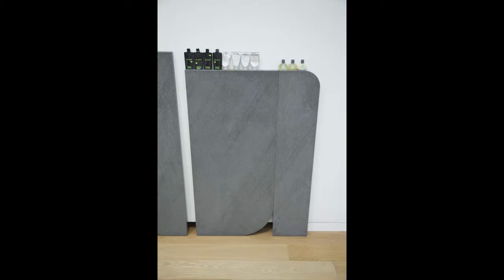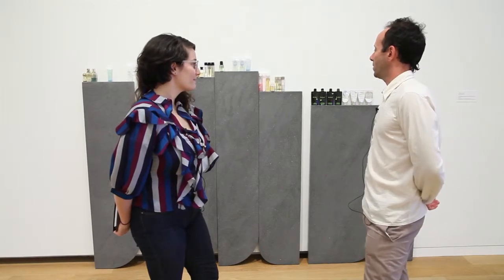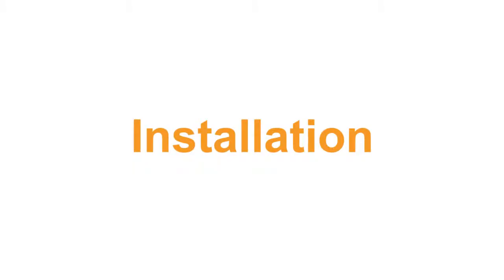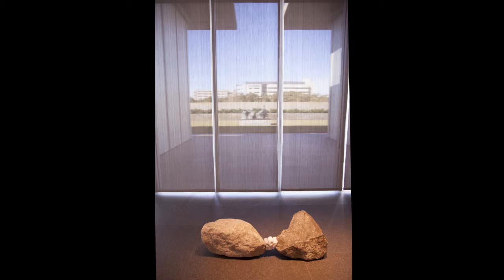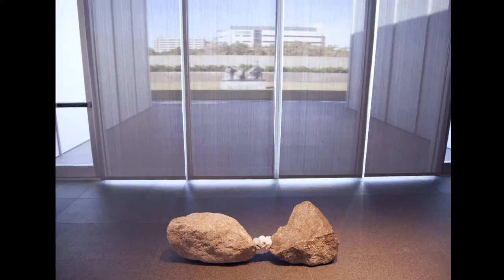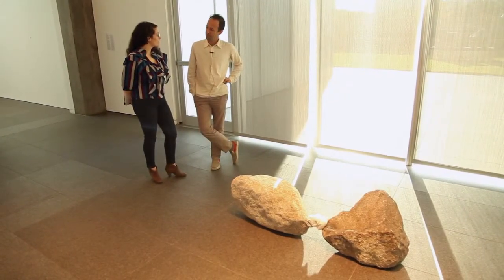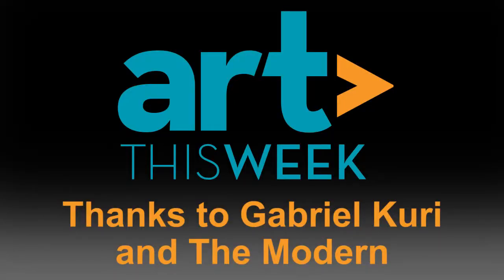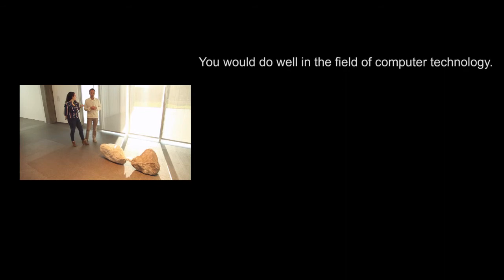Art This Week-At The Modern-Mexico Inside Out-Gabriel Kuri Interview-Nov. 13, 2013-Ep. 193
In this episode, we visit The Modern Art Museum of Fort Worth and speak with artist, Gabriel Kuri, about his work in the exhibition México Inside Out: Themes in Art Since 1990.
The exhibition is up through January 5, 2014.